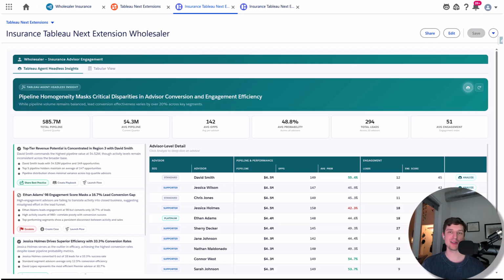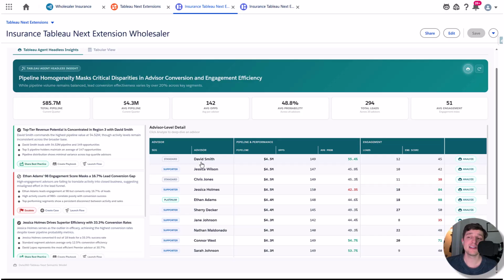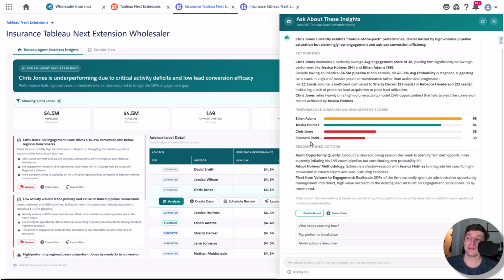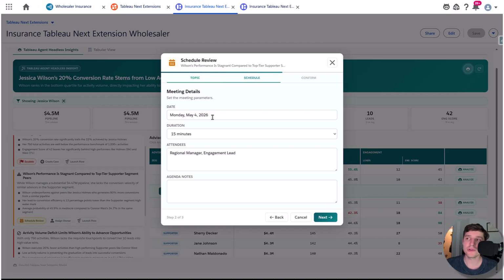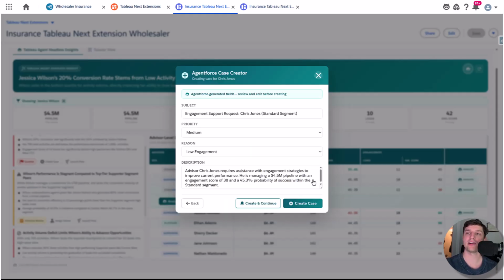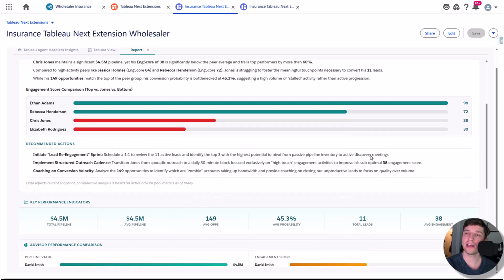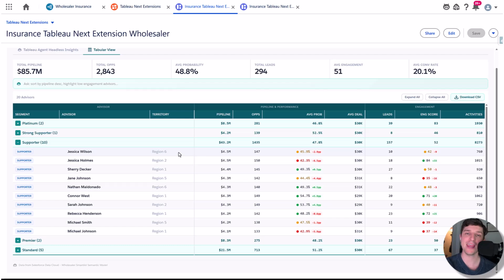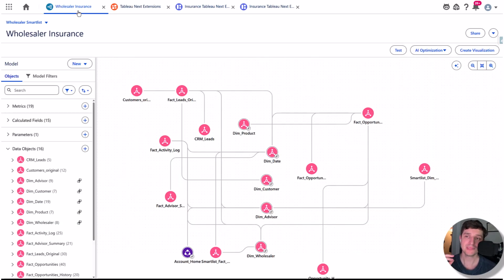Tableau Next Extensions for Insurance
Insurance wholesalers manage complex advisor networks and need fast, reliable insight into which advisors are performing, where opportunities exist, and how to prioritize their outreach. In this episode, we demonstrate how a Tableau Next Extension surfaces standardized wholesaler metrics from the semantic layer and connects directly to Salesforce for streamlined advisor engagement.

Resources